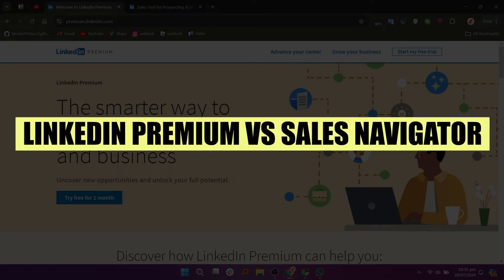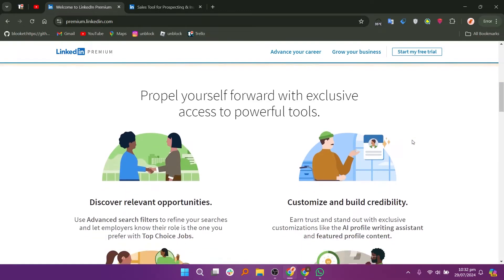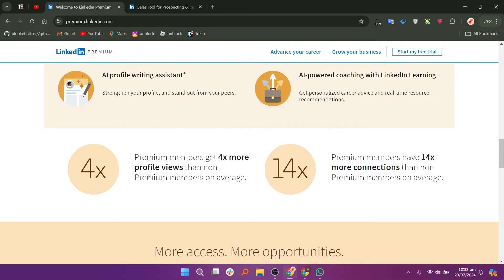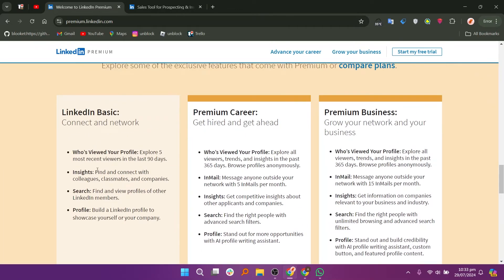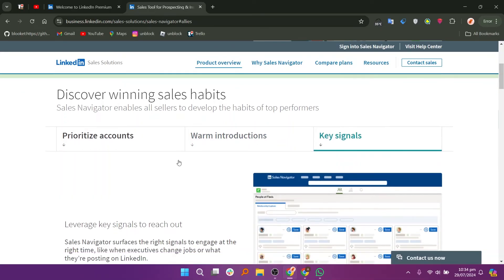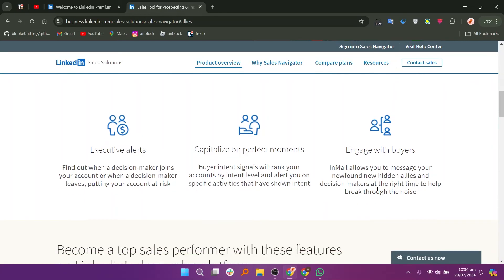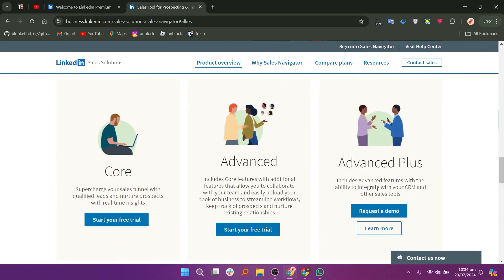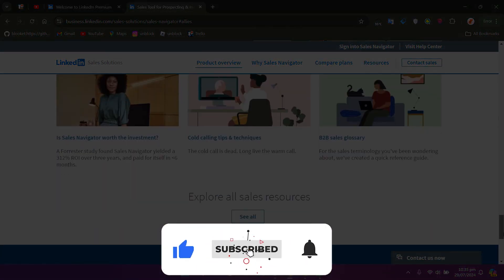LinkedIn Premium vs Sales Navigator (2026)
In this video I'll compare LinkedIn Premium vs Sales Navigator